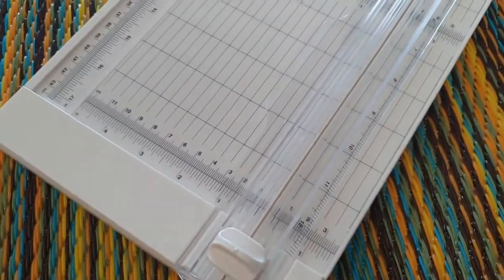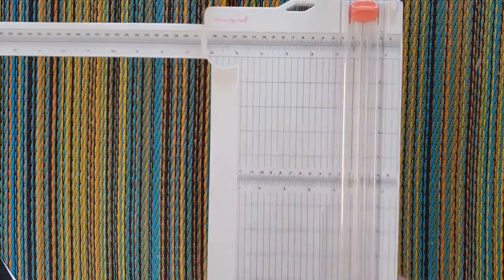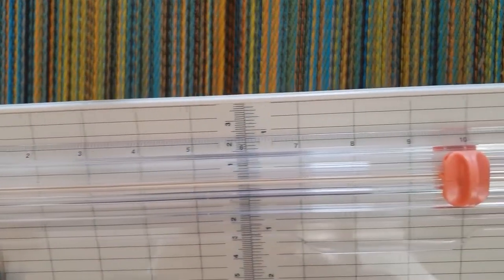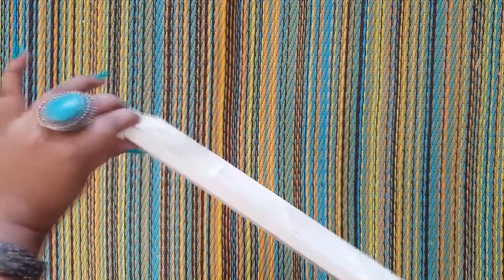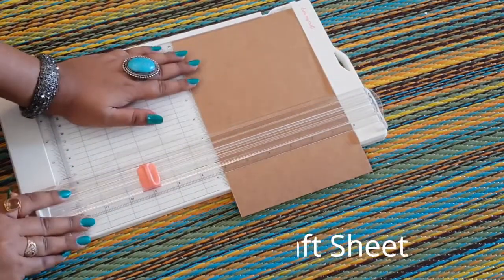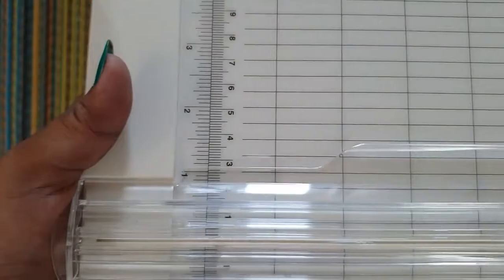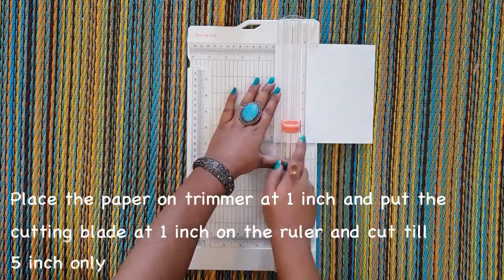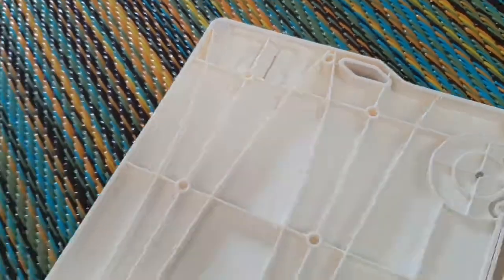Dress My Craft Paper Trimmer Review by Sampada | Features & How to use